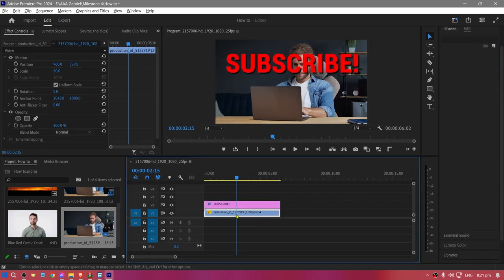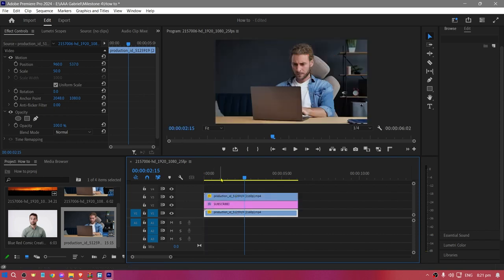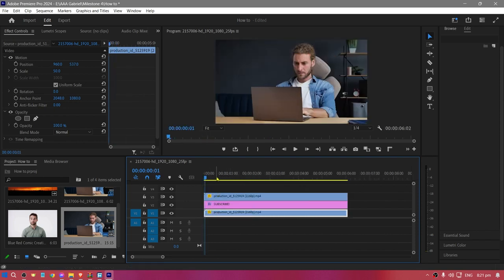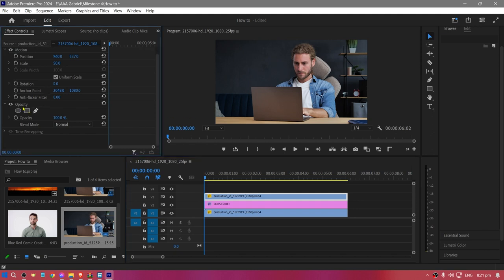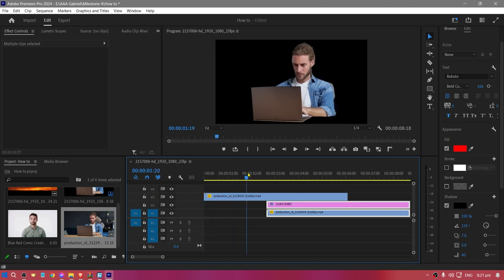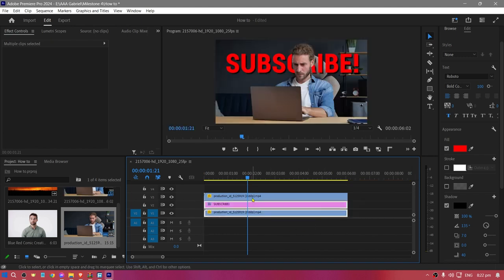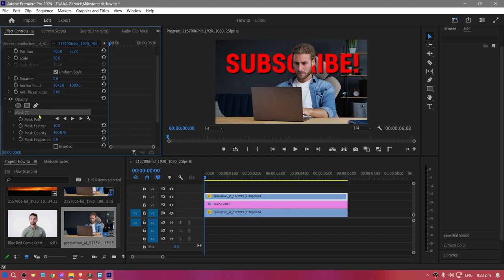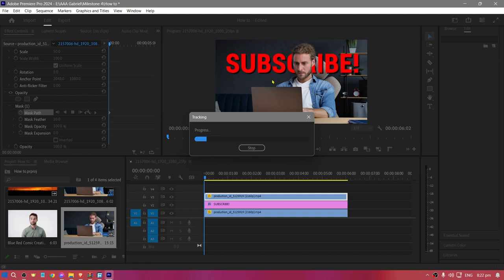How to Put Text Behind a Person in Premiere Pro (Quick & Easy)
How to Put Text Behind a Person in Premiere Pro | Text Behind Object Premiere Pro

🧠 Learn How to Put Text Behind a Person in Premiere Pro. This step by step video editing tutorial explains how to place text behind a person using Premiere Pro on a laptop or desktop computer. Anyone can easily hide text behind any object or person after following this Premiere Pro tutorial. Make sure to watch until the end so you don't miss anything important.

00:00 - Intro
00:08 - How to Put Text Behind a Person in Premiere Pro

📝 Topics covered in this tutorial:
- How to Put Text Behind a Person in Premiere Pro
- Text Behind Object Premiere Pro
- Text Effect Premiere Pro
- Premiere Pro Text Behind Object
- How to Add Text Behind Object in Premiere Pro
- Text Behind Person Premiere Pro
- How to Add Text Behind Objects in Premiere Pro
- Text Behind Moving Object Premiere Pro
- Hide Text Behind Object Premiere Pro
- Text Behind Moving Objects Premiere Pro
- Title Behind Object Premiere Pro